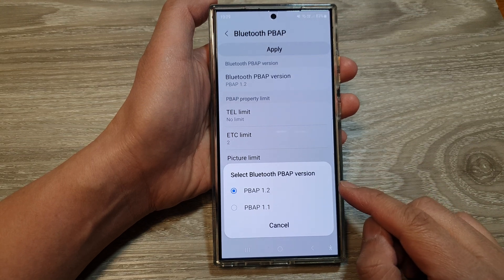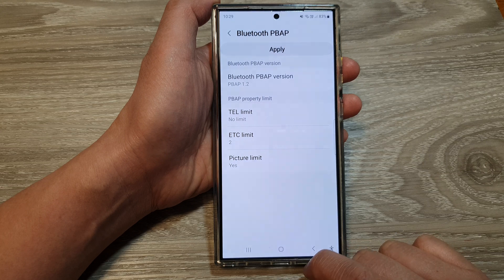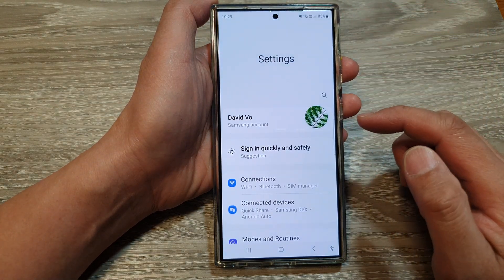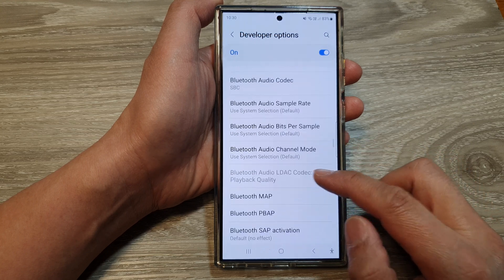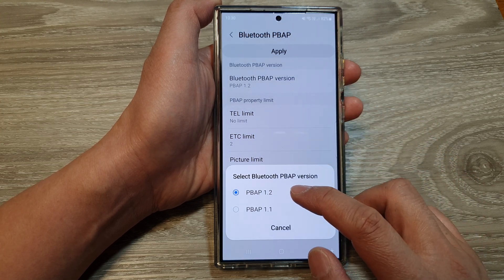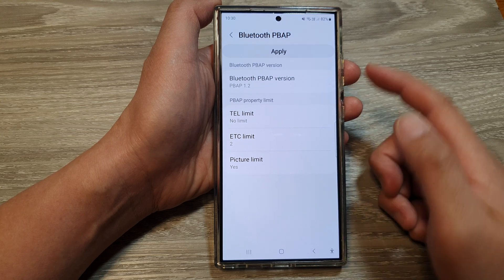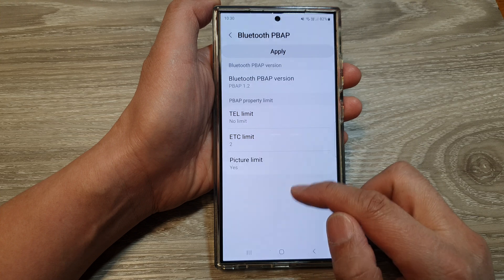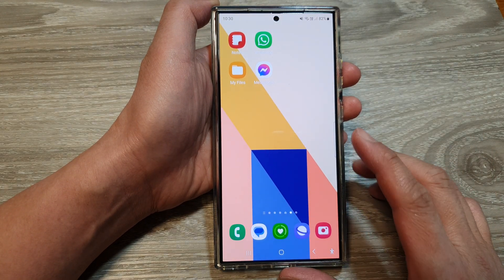🔄 Galaxy S24/S24+/Ultra: How to Change Bluetooth PBAP to Version 1.2/1.1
In this video, I will show you how to set the Bluetooth PBAP version to version 1.2/1.1 on the Galaxy S24/S24+/S24 Ultra. Changing the PBAP (Phone Book Access Profile) to version 1.2 or 1.1. can help improve compatibility with older car systems and other Bluetooth devices, ensuring smooth phonebook access and call handling.